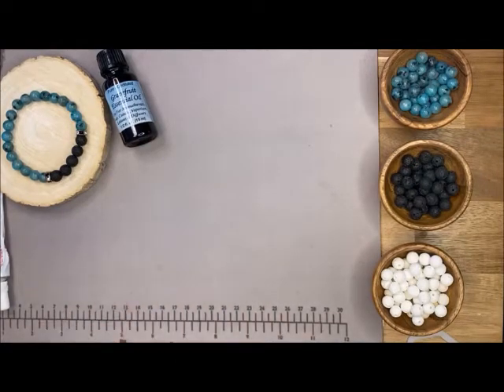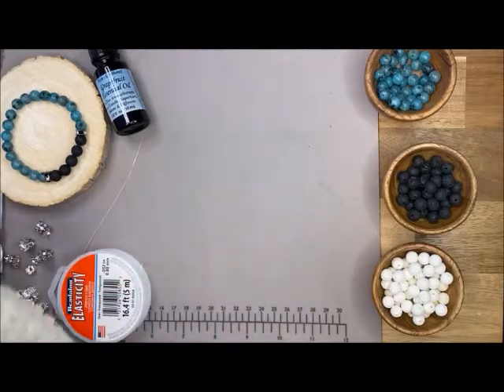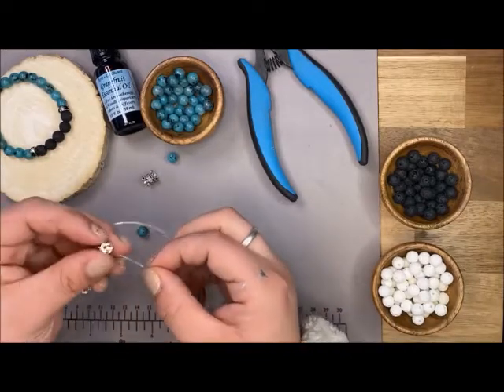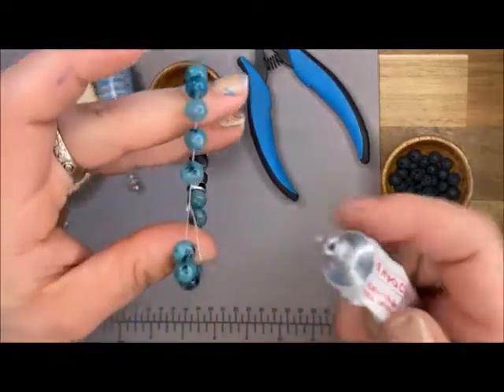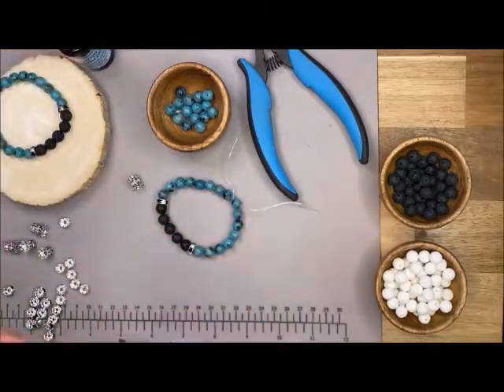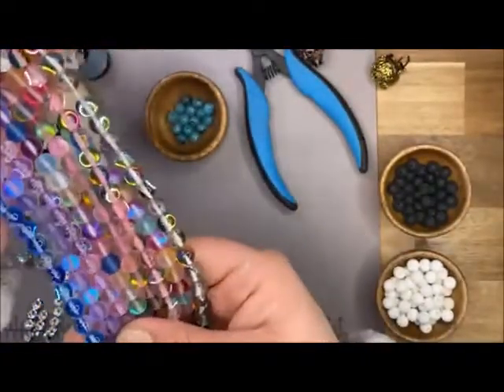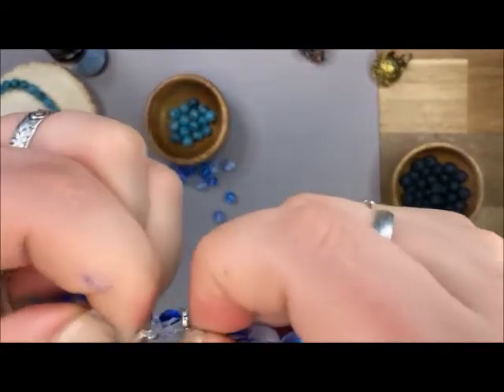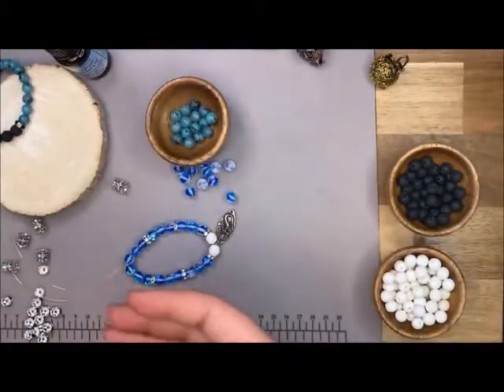How to Make a Lava Bead Bracelet to Ease Anxiety - Craft with Us - Craft Warehouse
Lava beads are naturally porous as well as grounding. Create jewelry with lava beads and add essential oils to them and they will diffuse all day long with your body.

Join Cara in this previously recorded Facebook Live video to follow along and get some great tips on working with lava beads.

★ About Us! ★